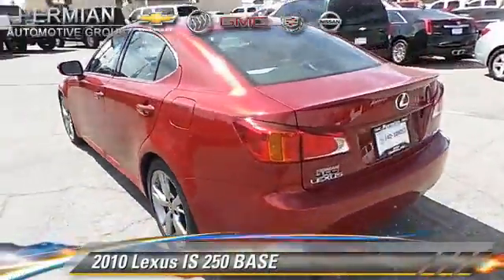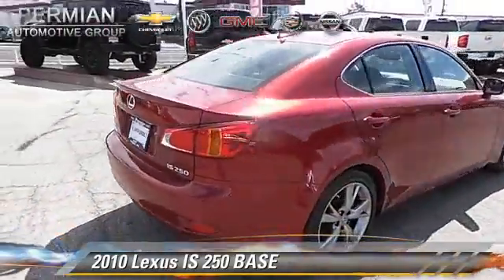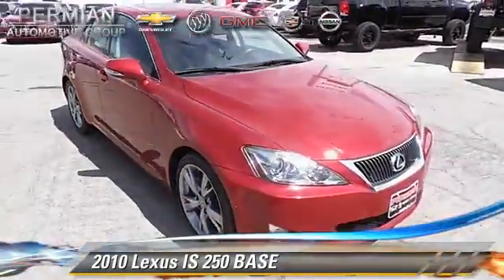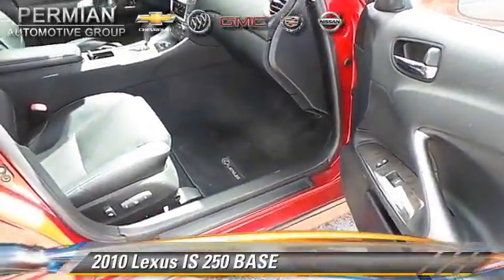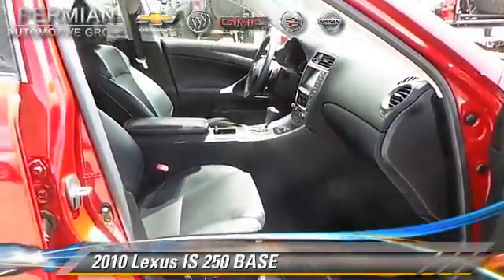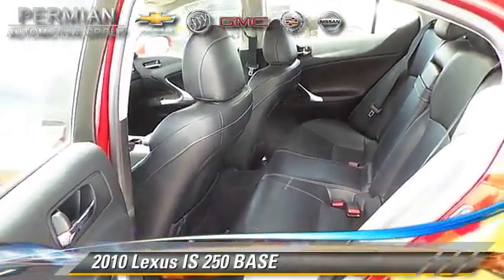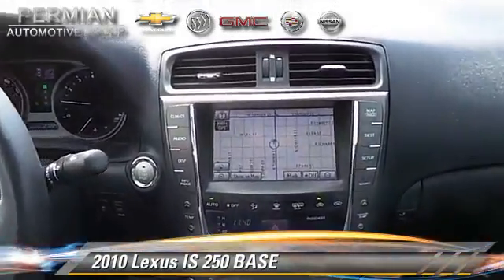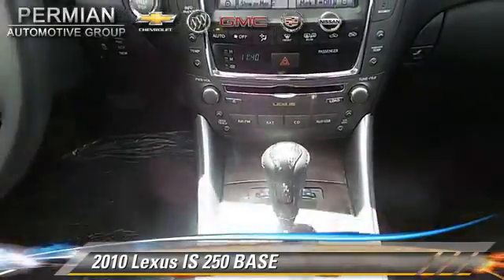Permian GMC, Hobbs NM 88240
Permian GMC

[DFIN:3:2936697:I:1226:D5DCA005:79af989d791254dbc488854b6f686c90]